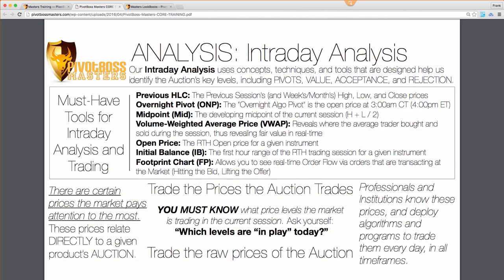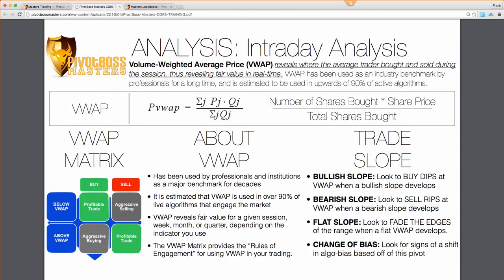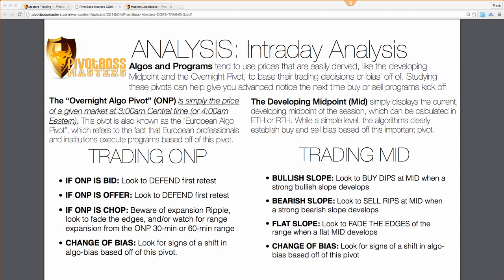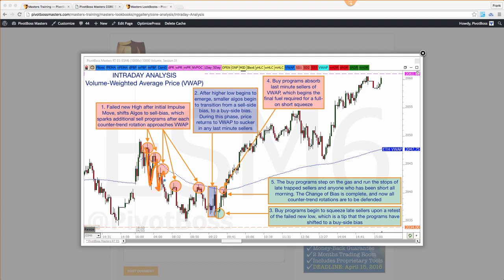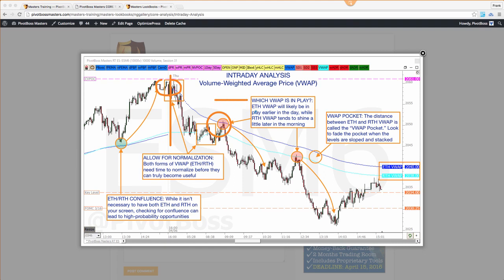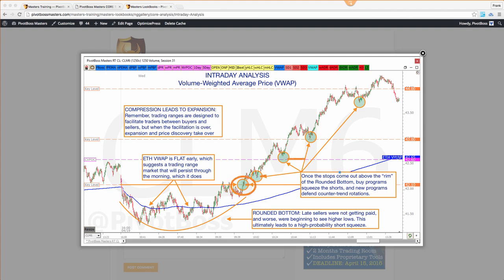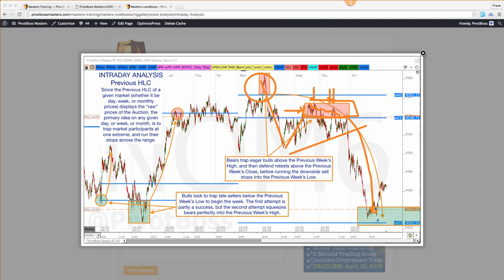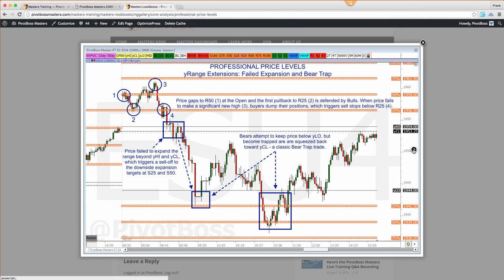9 Intraday Analysis PART 1